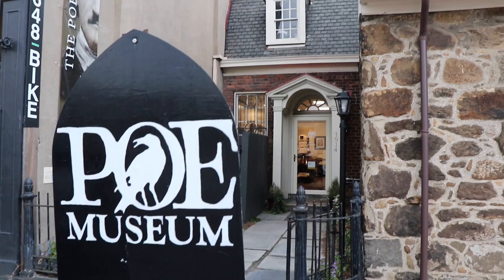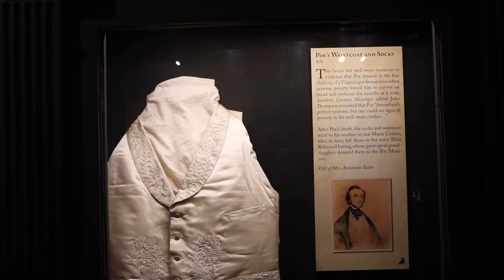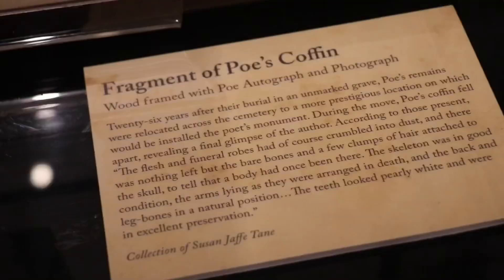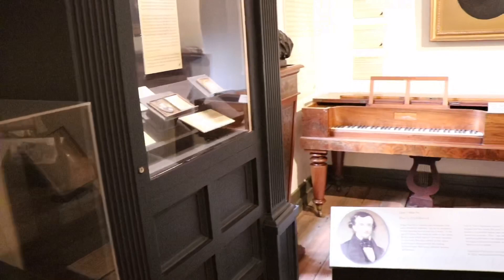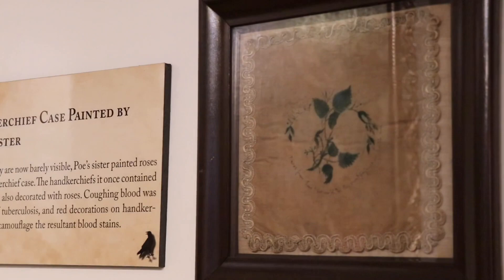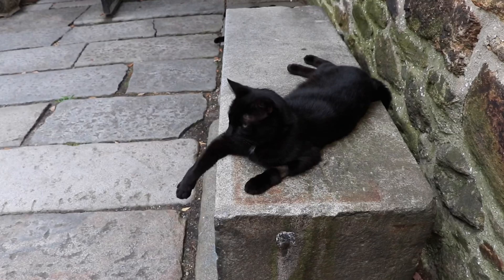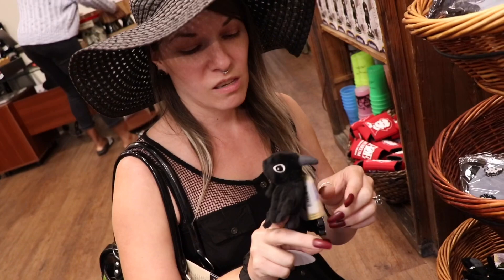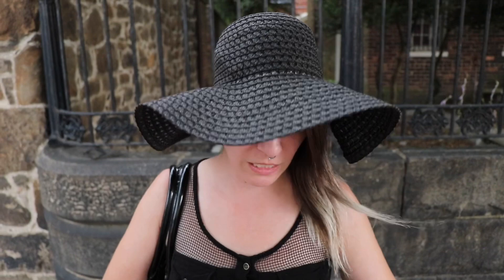Edgar Allan Poe Museum - Richmond, Virginia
We visit the Poe Museum in Richmond, Virginia.  The Poe Museum houses and displays the largest museum collection of Edgar Allan Poe memorabilia in the world.

Theme Song by BATMOBILE